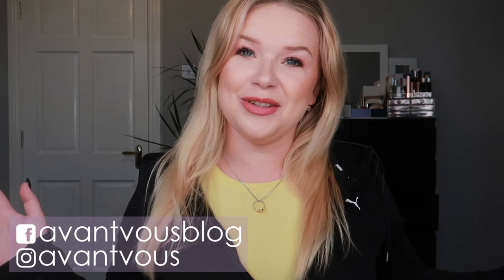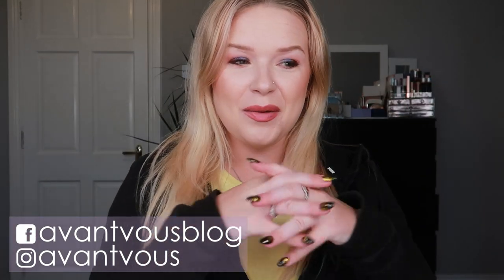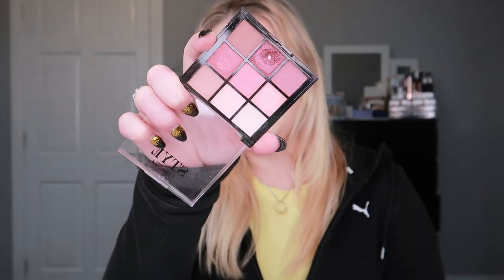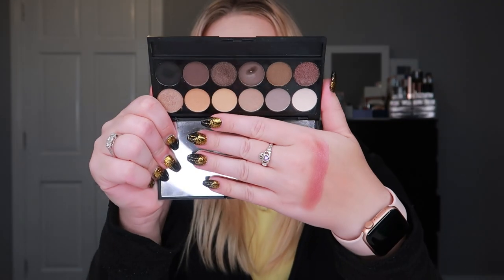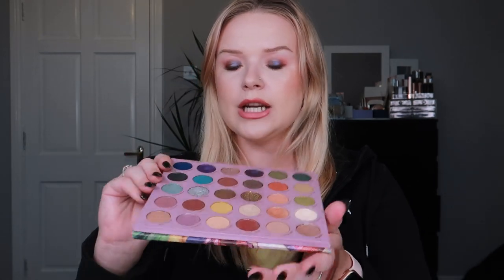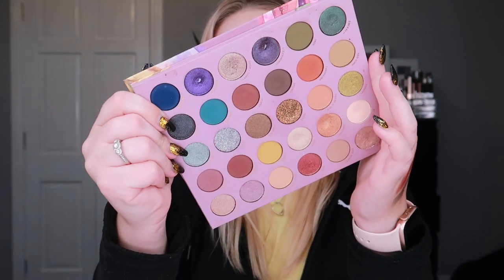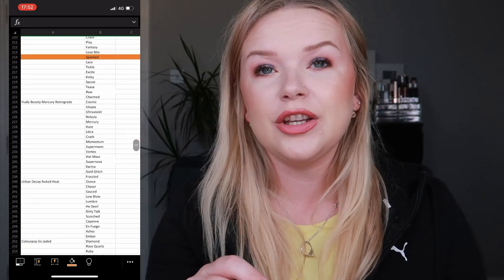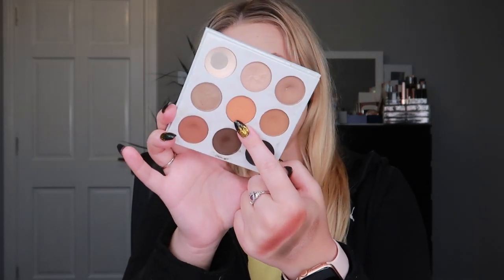SO THIS UPDATE TOOK AN UNEXPECTED TURN - Pan Those Eyeshadows | Avantvous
Hello there! So we did a good 180 from the last update...
No roll outs last month but a full refresh this month!

EYESHADOWS TO PAN:
Kylie Cosmetics Bronze - Citrine
Huda Beauty New Nude - Spanked
Colourpop So Jaded - You're A Gem